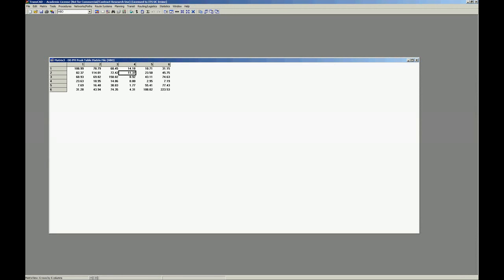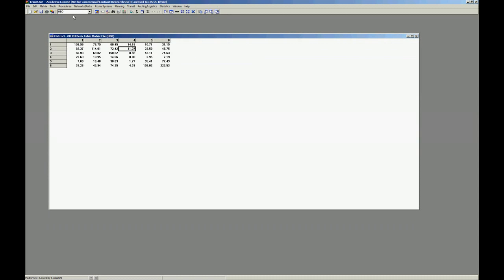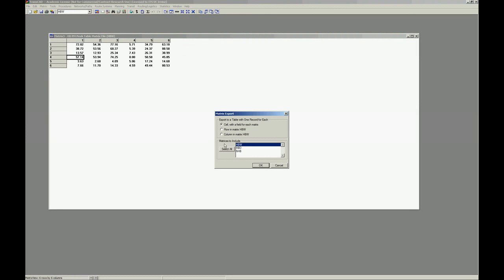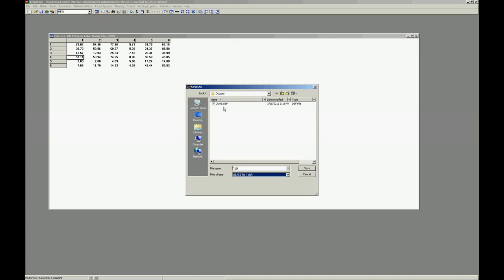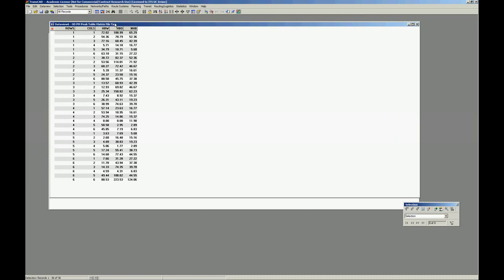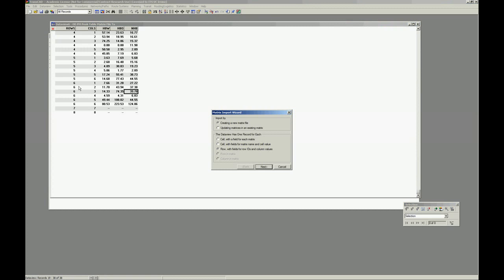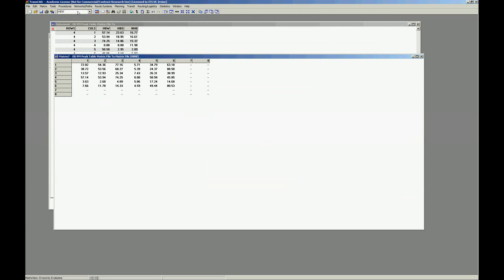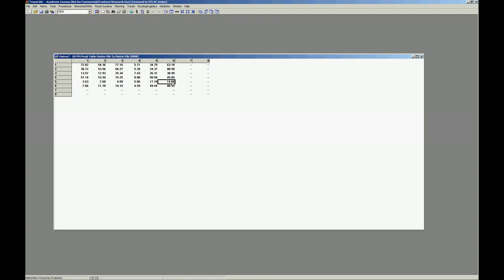Adding rows and Columns to a matrix using TransCAD 5.0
Basic lessons on TransCad. Intended to help undergratuate students of University of California, Irvine on developing their CEE123 project (Transportation planning and forecasting).